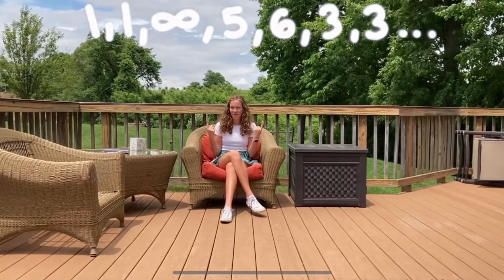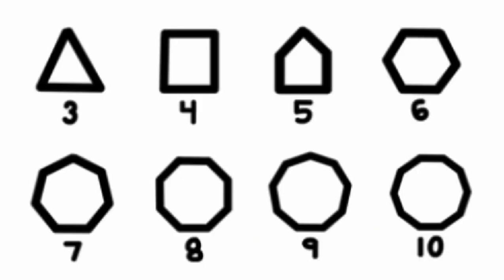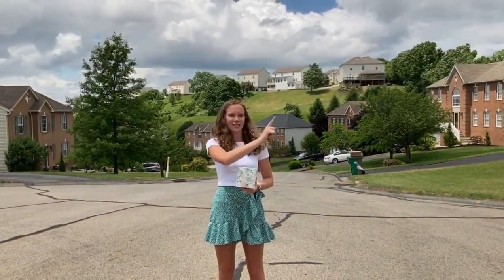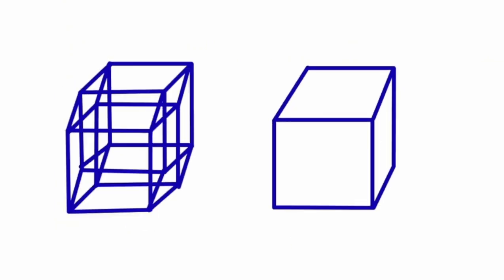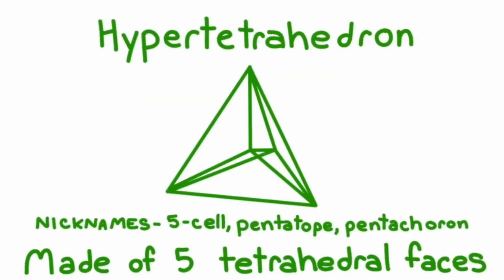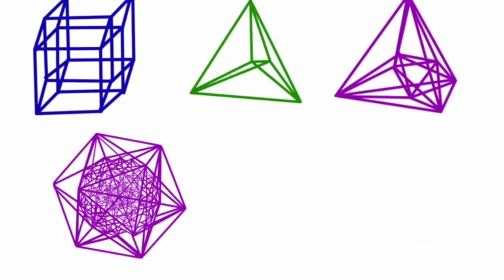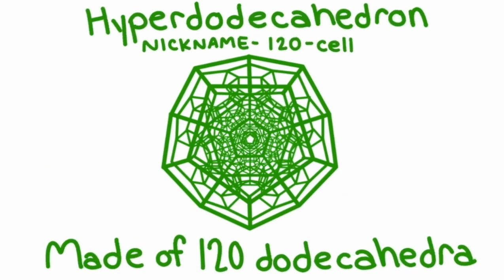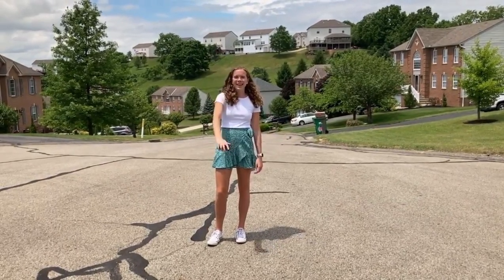How to Create Shapes in the Fourth Dimension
This video is for the Science Ambassador
Scholarship. It was highly inspired by
@numberphile‘s video “Perfect Shapes in
Higher Dimensions” featuring Carlo Sequin. Hope you enjoy!